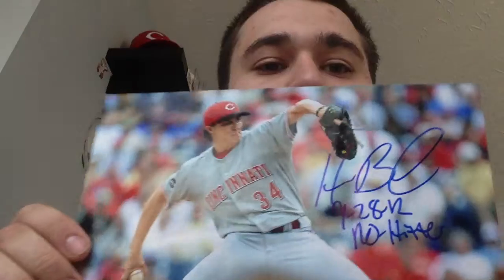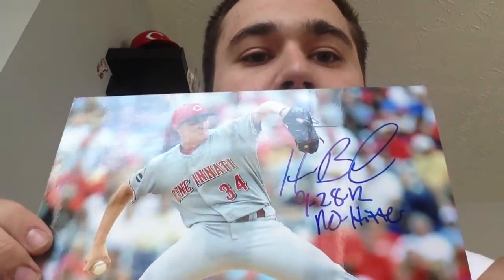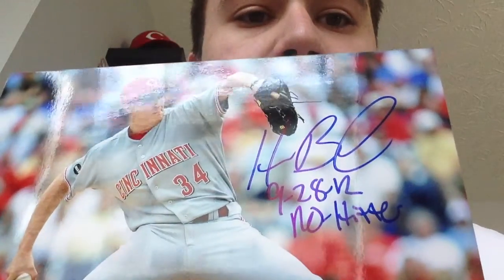IP Cincinnati Reds signing 05-09-2013 MOJO